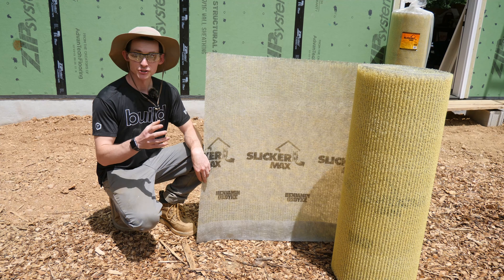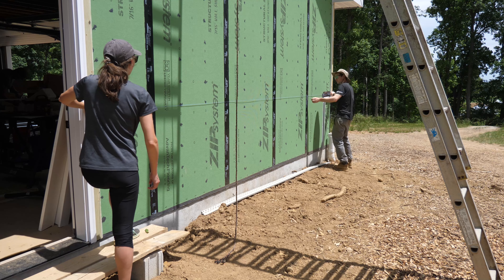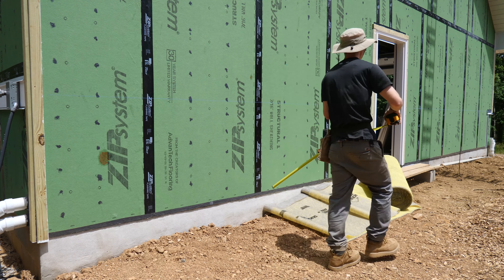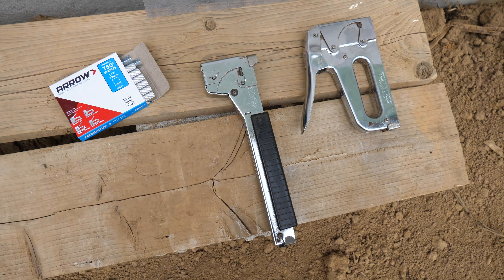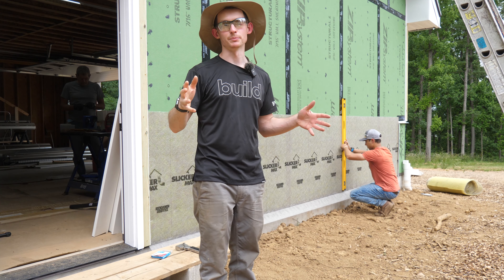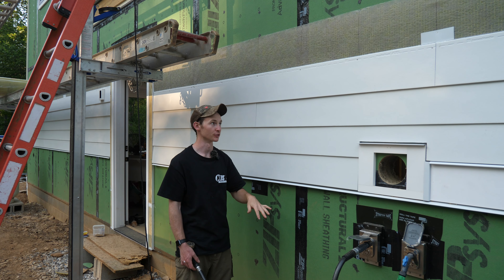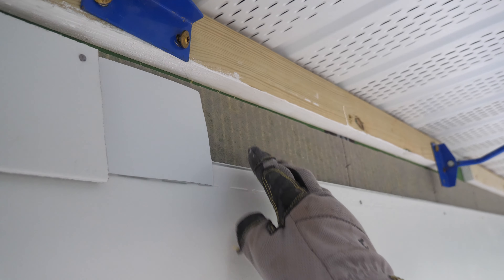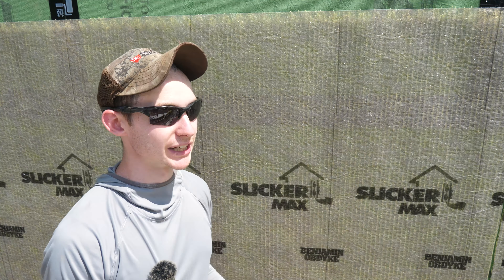DON'T SKIP THIS before siding - Benjamin Obdyke Slicker MAX Rainscreen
This layer of air space under our siding is something we were NOT going to skip for our house. This video is all about leaving an air gap behind your siding, otherwise known as RAIN SCREEN!

00:00 Intro
00:18 What is rainscreen?
01:18 Installing Slicker Max rains creen mat
06:17 Demonstrating how rainscreen works
07:15 Top of wall rainscreen detail
07:53 Insulation  benefits of rainscreen
08:35 Thanks to Benjamin Obdyke